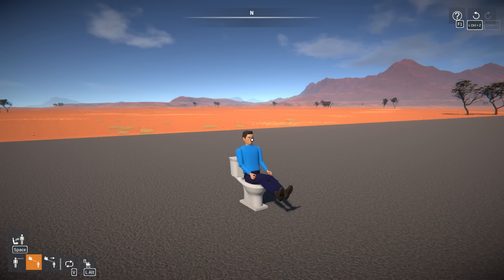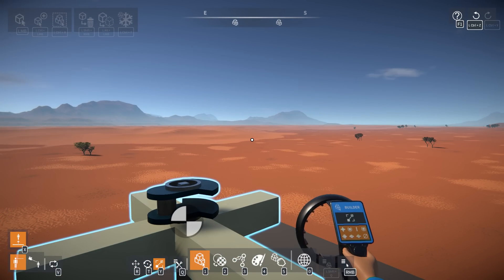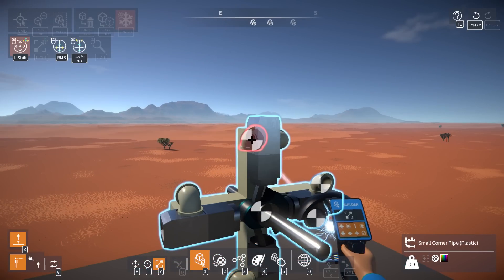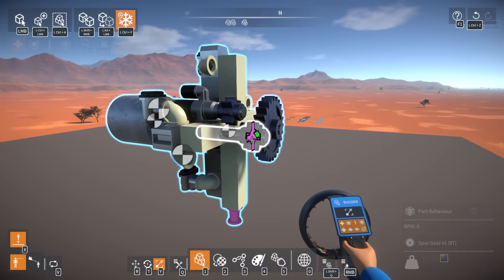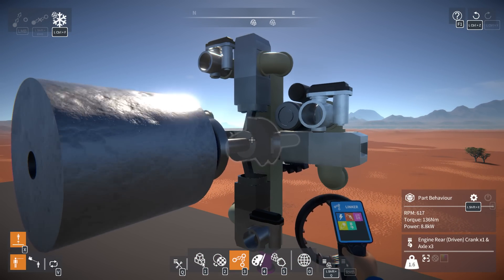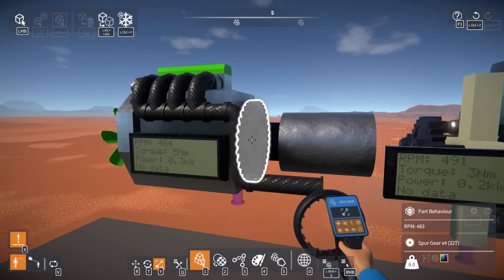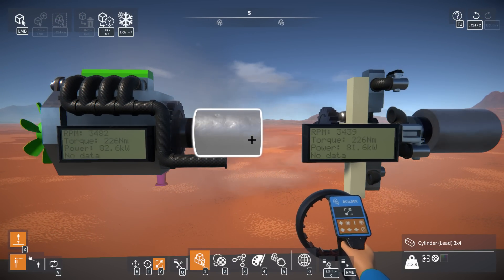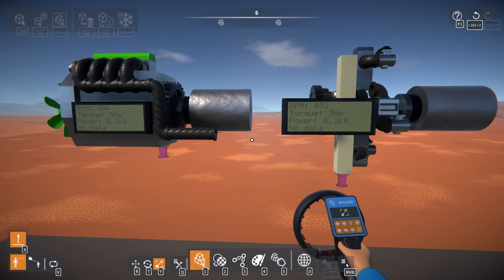I Built a Radial Piston Engine to Compare Against the Linear i4!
In this episode we are back in Gearblocks building a 4 cylinder radial piston engine to see how it compares in performance to the inline 4 cylinder we've built previously. Soon we'll be attaching these combustion engines to a vehicle with a full transmission and steering linkage.